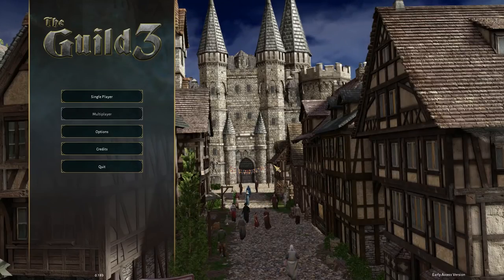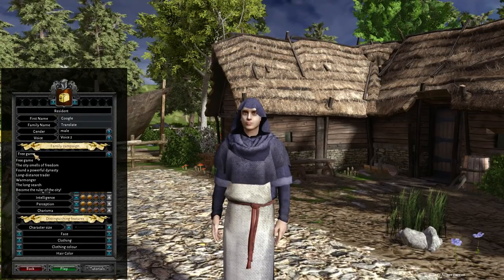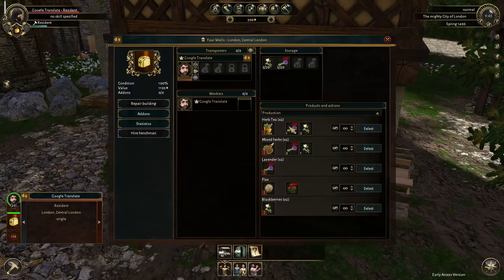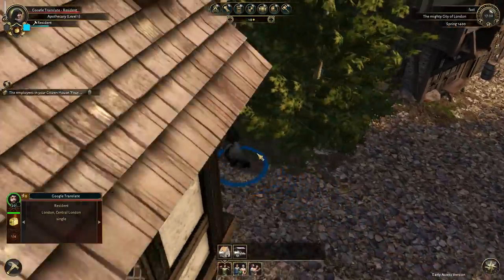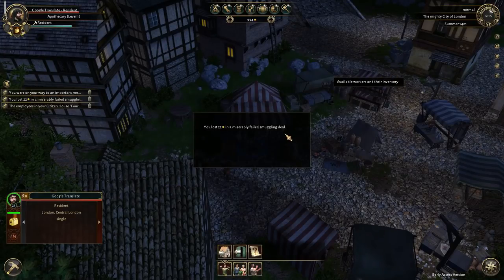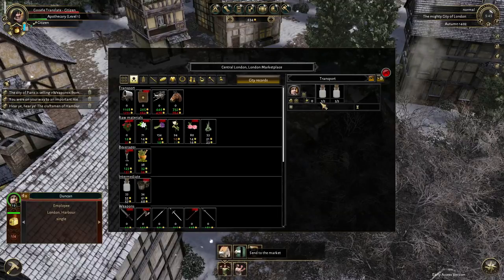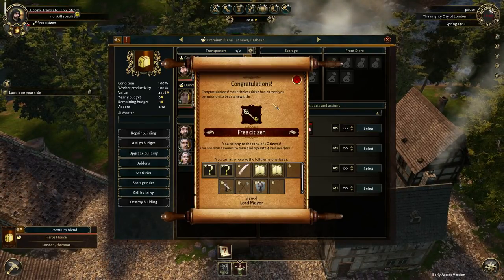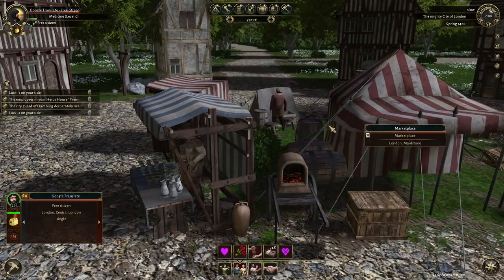FROM APOTHECARY TO CITY RULER IN THIS MEDIEVAL LIFE SIMULATOR! - The Guild 3 Early Access Gameplay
We're checking out a brand new early access game called The Guild 3.  As a medieval life simulator, you start from the bottom (the VERY bottom if you want) and work your way up as a worker, business owner, and eventually the ruler of the city.  You can be as honest or as shady as you want.  Right now the early access is VERY raw, with a few...gameplay intricacies.  Hopefully in the patches to come, things straighten up, because the game could be awesome.

The Guild 3 on Steam!

ABOUT: Bermuda - Lost Survival

Survivors, Adventurers, Explorers!
Prepare for the journey of your life and experience one of the world’s most mysterious regions! The Bermuda Triangle is notorious for the vanishing of countless ships and airplanes. Will you survive long enough to reveal it’s secret?

Open World
Bermuda – Lost Survival plays in an open world sea scenario containing sectors with different reefs and individual resources. Since a sector never contains all resources, you must plan strategic outposts and optimize your crafting chains and travel routes.
Dynamic Ecosystem
Each reef in the game has an individual ecosystem that is affected by your actions. Observe the wildlife’s reaction and keep the natural balance as your life depends on the reefs natural supplies!
Progressive Gameplay
As you progress further, the game focus will shift: Crafting and building plays a very important role in the beginning. Your next step will be to explore deeper waters and find out about Bermuda’s myth. But your activities in the depths will not stay unnoticed!
Exploration
Upgrade your equipment and prepare for the depths! Visit impressive wrecks and ancient structures. Search them for unique artifacts and hints that might lead you to the myth of the Bermuda Triangle.
Combat
After drawing too much attention, a hostile faction guarding Bermuda’s secret will find you. Take action and fight for your survival!